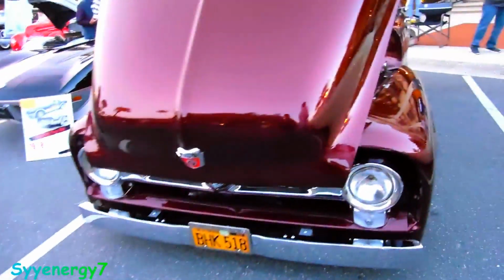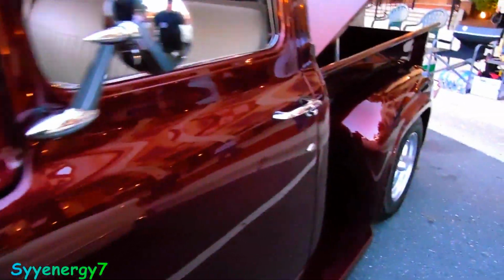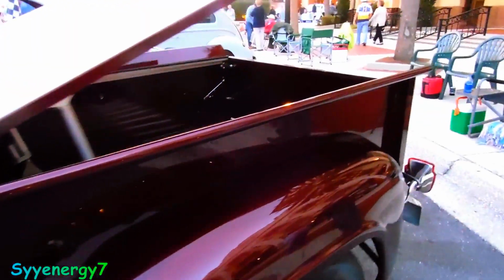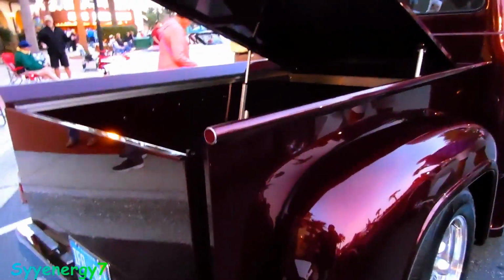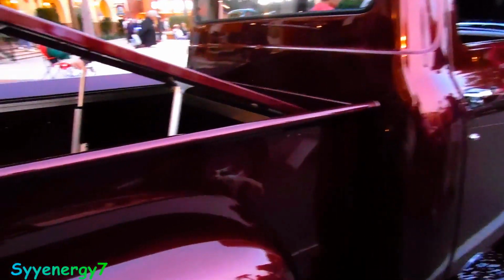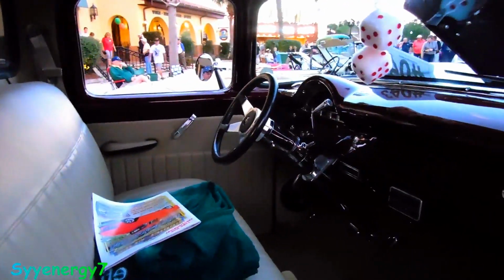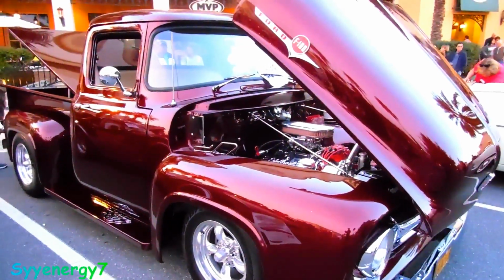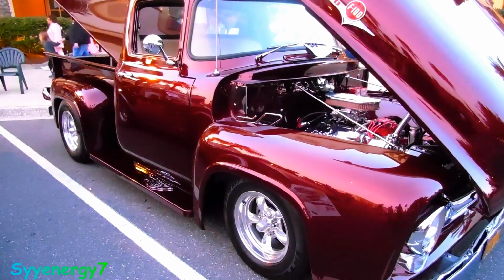1956 FORD F-100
1956 FORD F-100

auto show,vintage automobiles,classic cars,cool rides,antique cars,muscle cars,car show,nice old cars